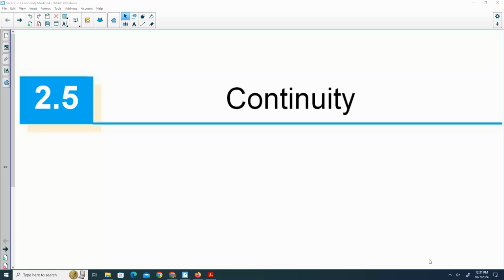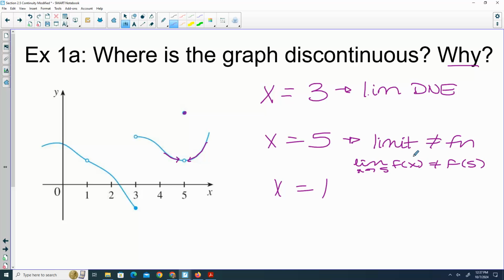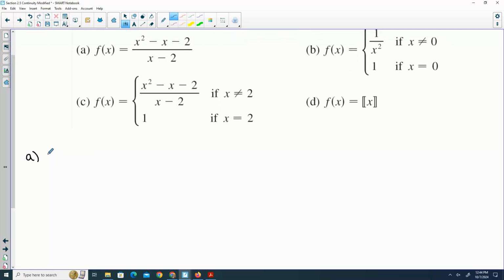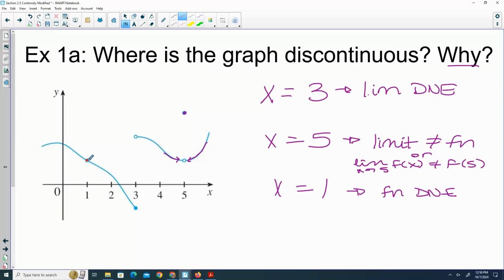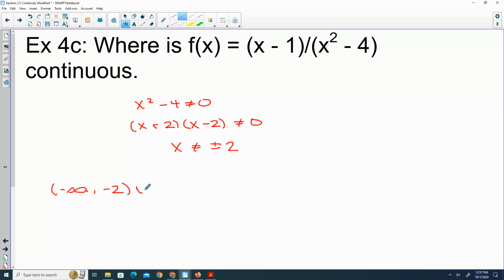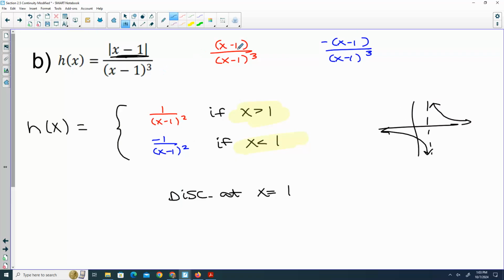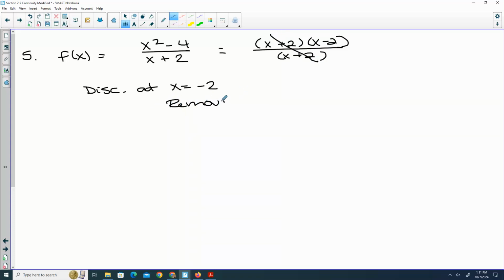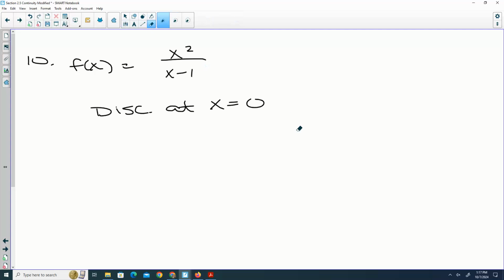Section 2 5 Oct 7